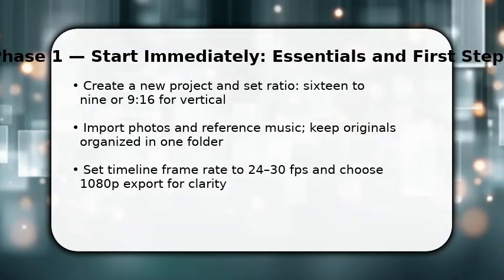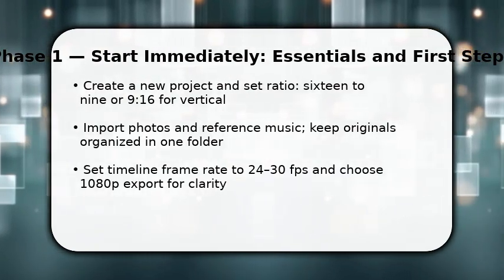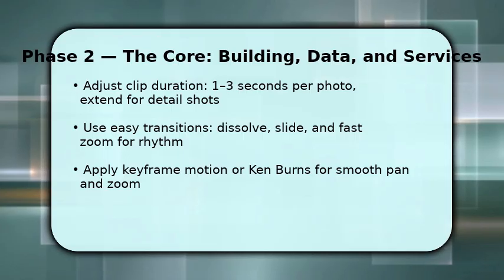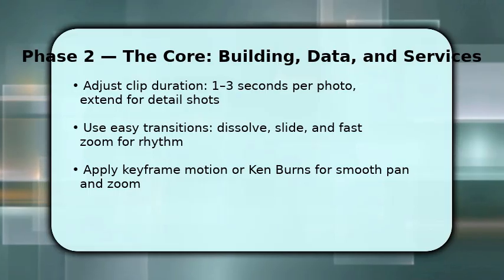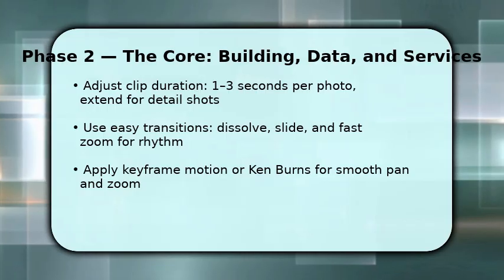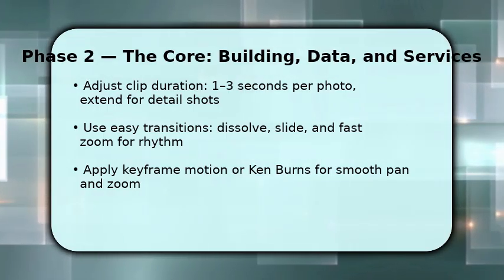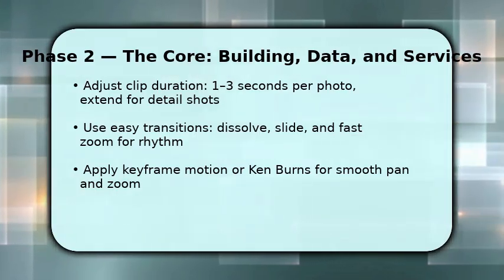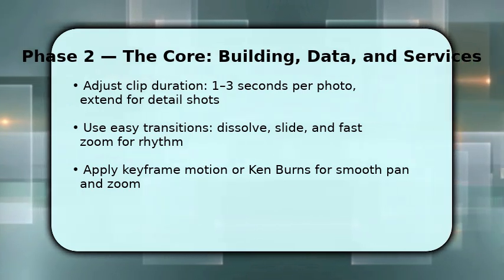How to Photo Video Editing Capcut - Easy Guide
How to Photo Video Editing Capcut - Easy Guide | 🔒 Surfshark VPN Deal — Stay private and secure. $1.99/mo + 3 Months Free ▸

Discover the art of photo and video editing on Capcut, your ultimate guide for beginners. Learn simple techniques to enhance visual content with ease.

Capcut, photo editing tutorial, video editing basics, visual effects makeover, beginner'seasy guides